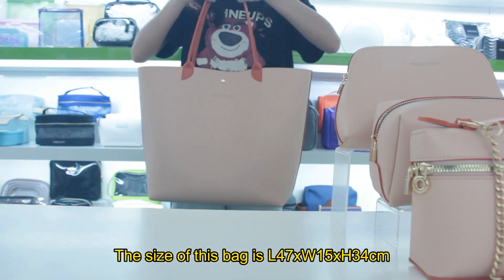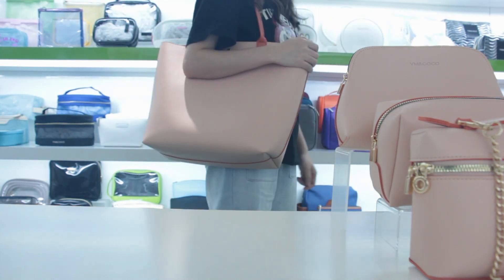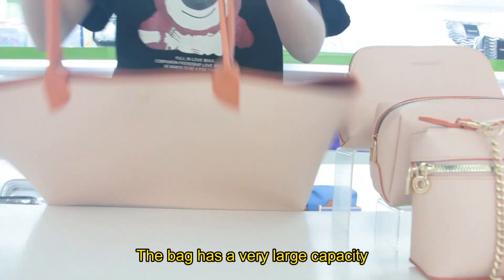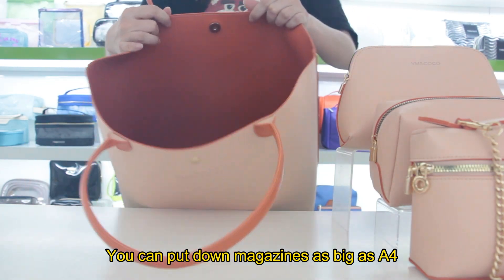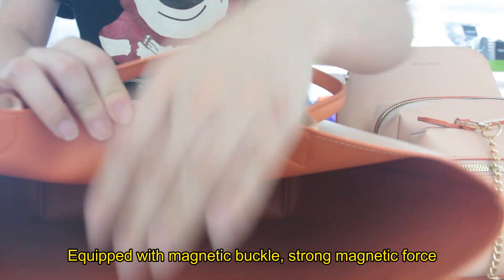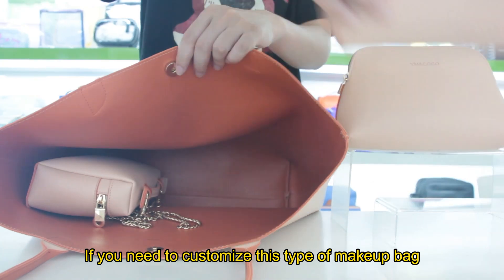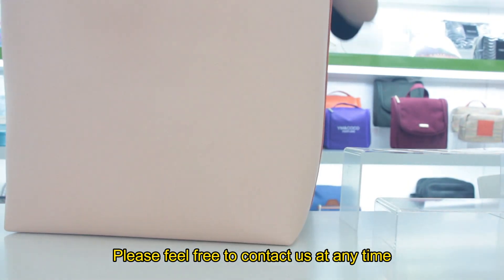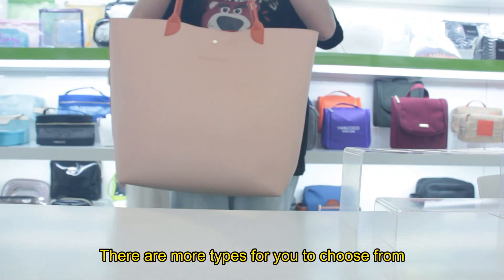This handbags is popular with customers it is made of double-sided material and price is affordable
Custom made your brand own cosmetic bag, MOQ is 1000 pcs, welcome to share your layout, we will do our best to help you.
FOUR STEPS TO CREATING YOUR OWN BRAND
Upon receipt of the artwork and payment of your sample charge(s), your logo will be sent to our Branding Department.
2. YOUR LAYOUTS
Our Branding Team will create “Layouts” to show you how your logo will look on all of your product bags and/or boxes. Layouts are delivered via email using We Transfer or directly within 3-5 business days from the time of payment. If you prolong approval of your layouts, delays will occur.
3. YOUR FEEDBACK
Additional modifications and layouts are available for an additional fee.
4. YOUR APPROVAL
Upon your approval of the “layouts,” your printing or deboss or metal plate(s) will be created.

Would you like to see samples or other details ?